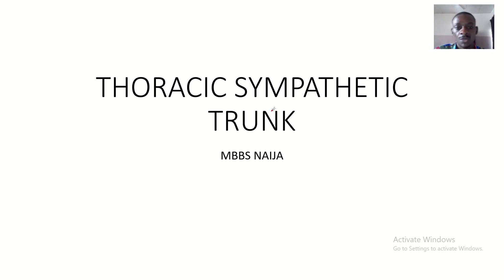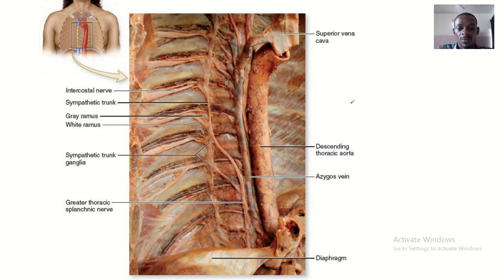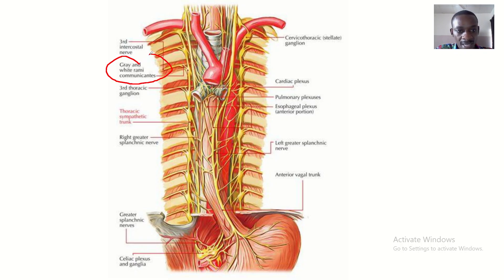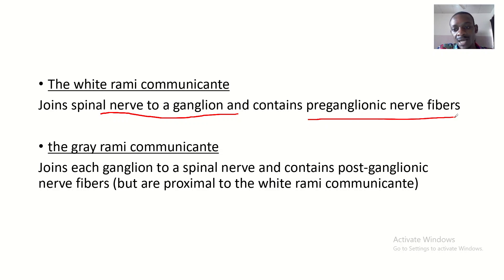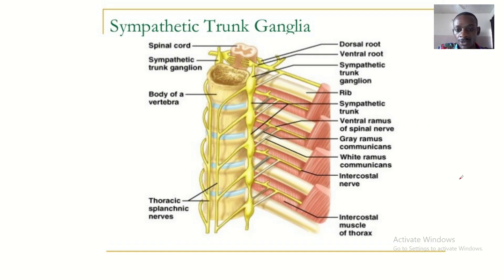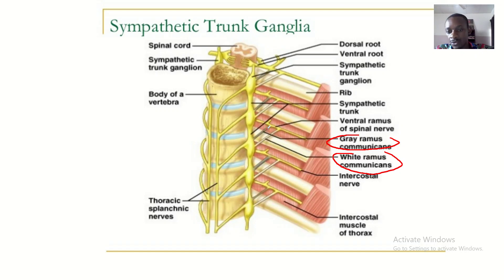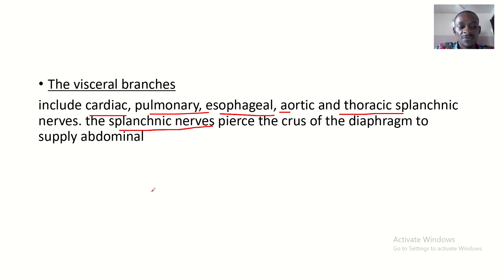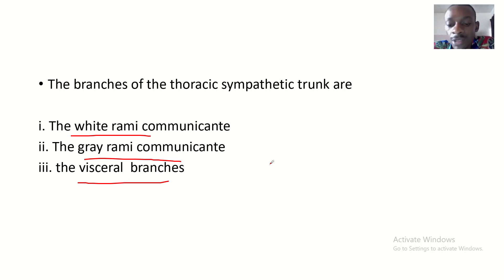thoracic sympathetic trunk (Chain) ; White and gray rami communicante and visceral branches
The thoracic sympathetic chain has the following branches: rami communicans (the ganglia have afferent white and efferent gray rami to the corresponding spinal nerves, through the gray rami the postganglionic sympathetic fibers are distributed to various structures); postganglionic fibers (the first five ganglia give postganglionic fibers to the heart, aorta, lungs, and esophagus); and preganglionic fibers (the lower eight ganglia mainly give preganglionic fibers that form the splanchnic nerves, which supply the abdominal viscera).